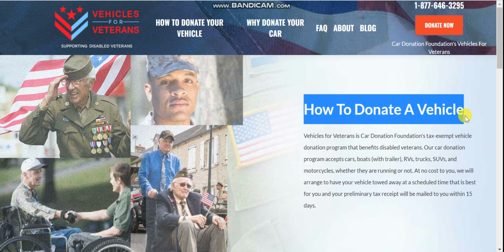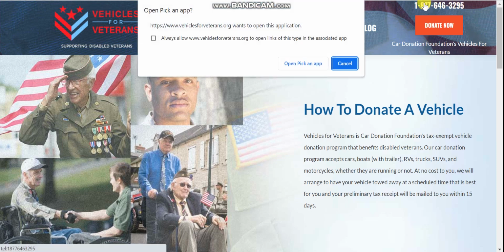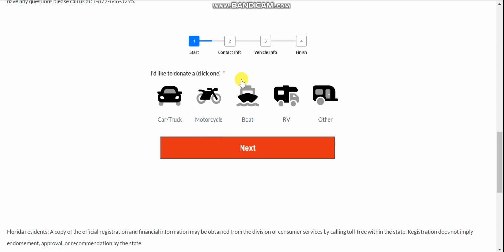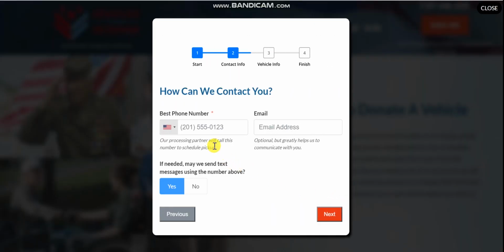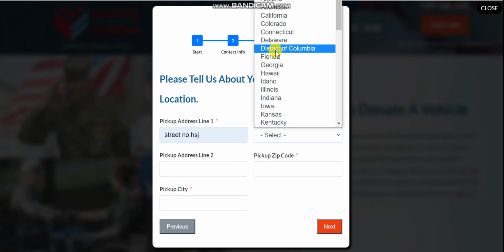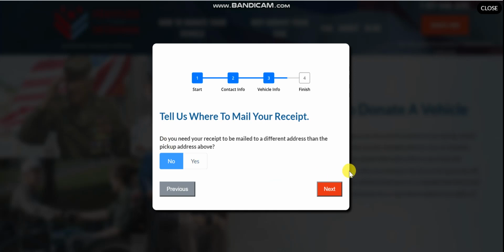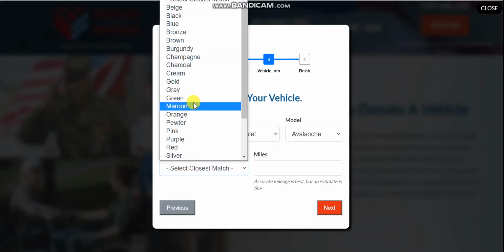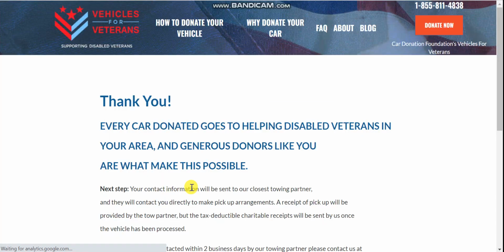How to Donate a Car in California | Make a Difference Today!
Are you ready to make a positive impact through car donation in California? Join us in this informative video as we guide you through the process of donating your car. Learn step-by-step how to donate your car in California and contribute to meaningful causes.

Discover the benefits of car donation, including supporting charitable organizations, helping those in need, and potentially receiving tax benefits. We'll provide you with all the information you need to make an informed decision and ensure a smooth donation experience.

Explore reputable charities in California that accept car donations and align with your values and passions. We'll walk you through the documentation and legal requirements involved, ensuring a seamless transfer of ownership.

Learn about the various methods available for car donation, including direct donation, using car donation programs, or participating in charity auctions. We'll also discuss the potential tax benefits and deductions you may be eligible for in California.

By donating your car, you not only free up space but also create a lasting impact on individuals and communities in California.

Join us in donating your car in California and be part of something meaningful.